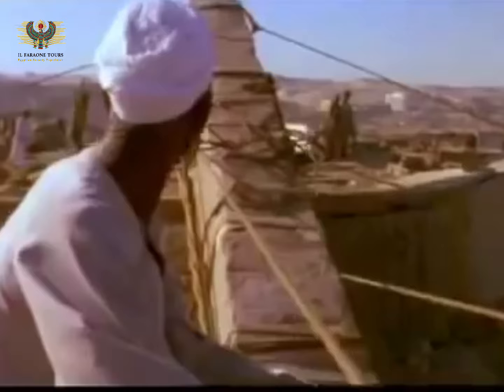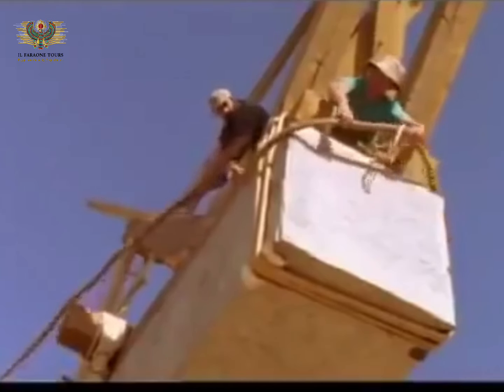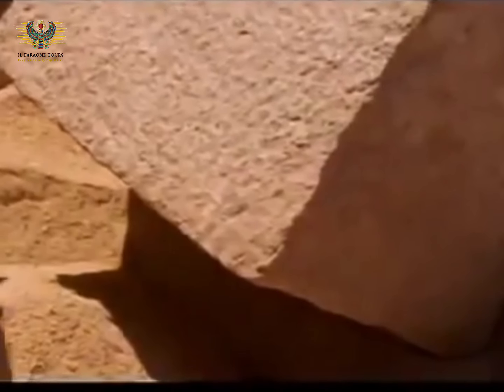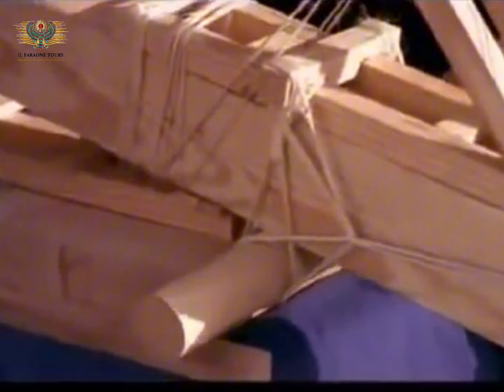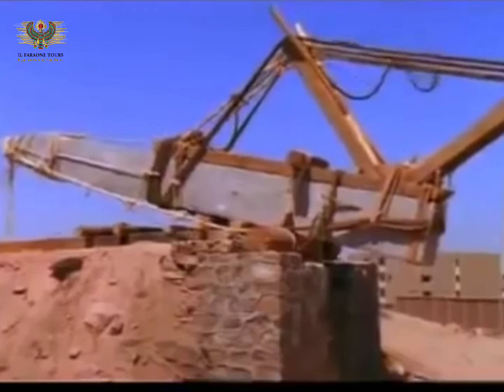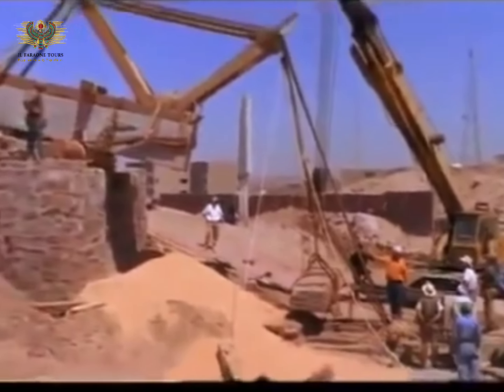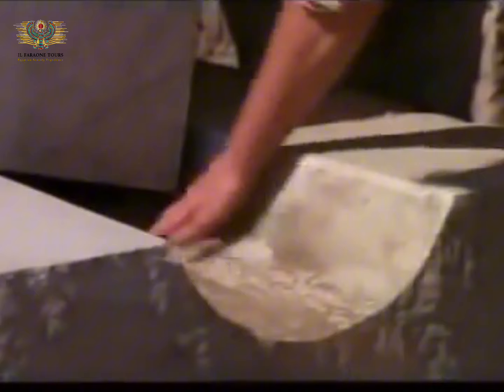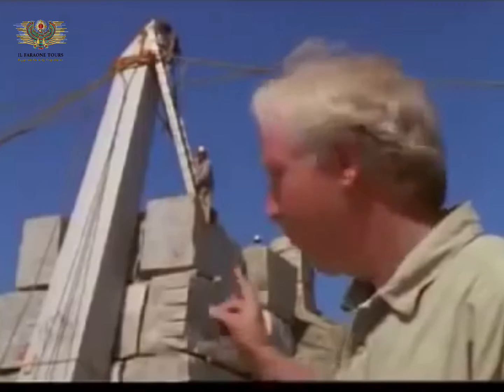How They Raised Obelisks in Ancient Egypt? Incredible Engineering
How Ancient Egyptians Raise the obelisk?

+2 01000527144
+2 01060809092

Il faraone tours.